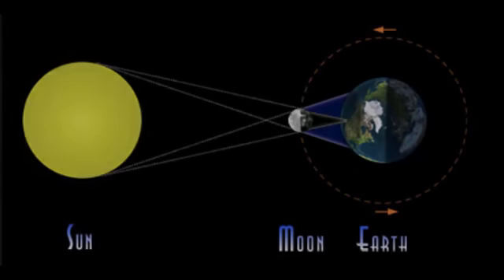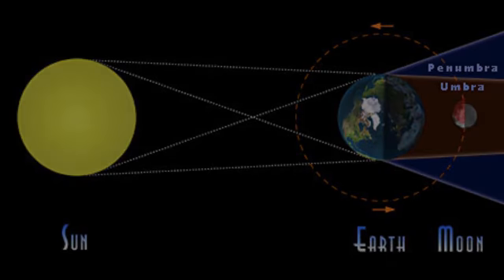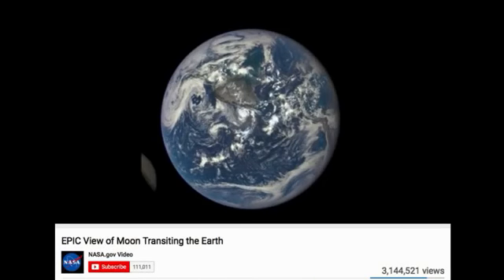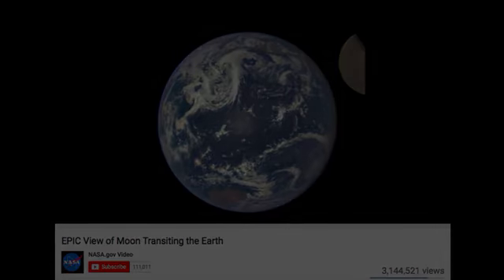FLAT EARTH PROOF: THE GLOBE IS DONE After the August 21st Eclipse! (A Flat Earth Discussion)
A lot of questions surround the upcoming eclipse on August 21st. In this video i’ll give my thought s and insight into how this particular eclipse CAN work in the Flat Earth Model.